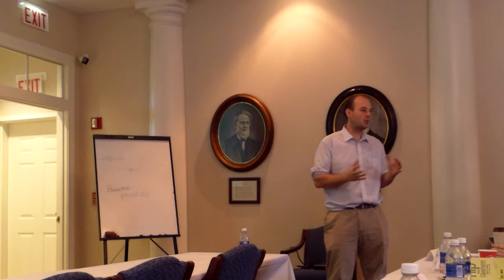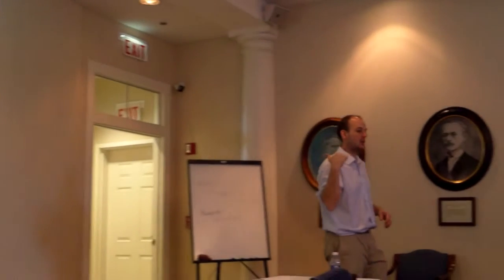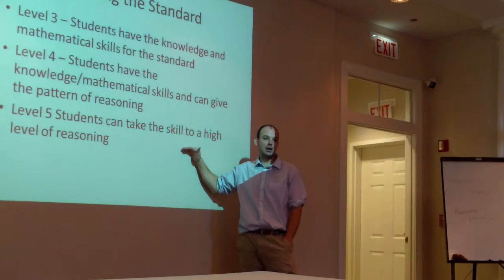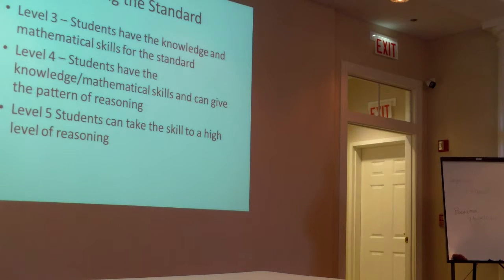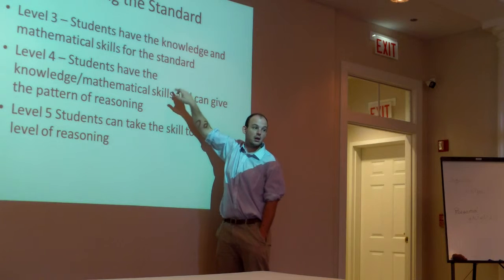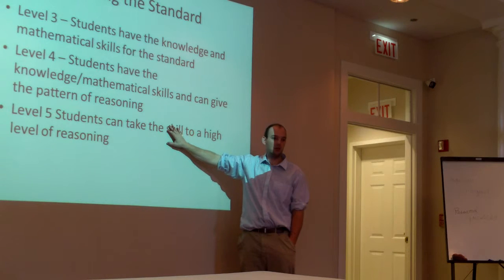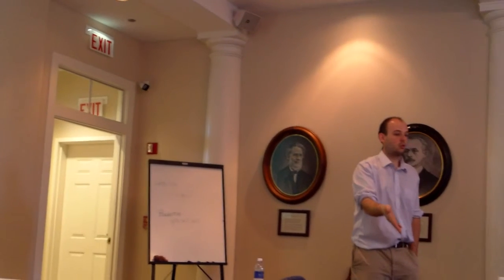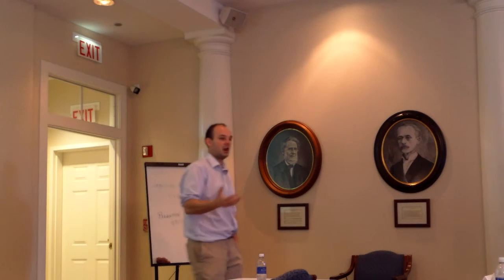Preparing for Math CCSS Assessment (Part 5)